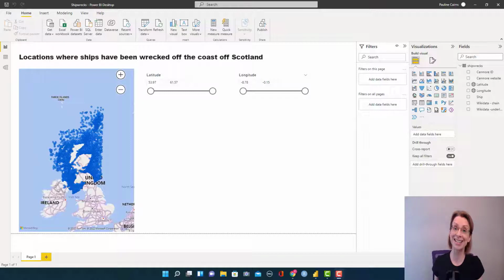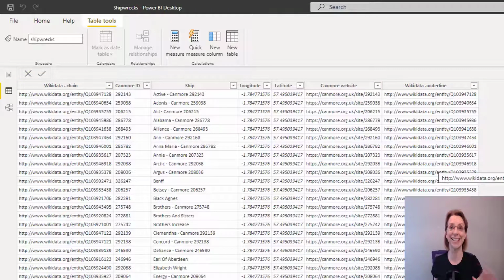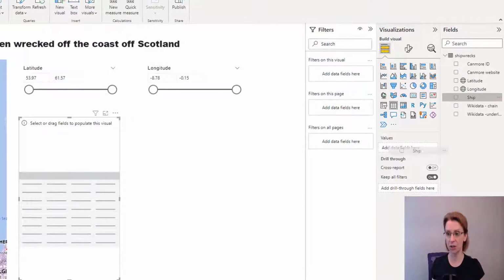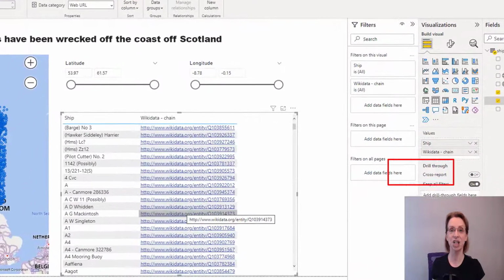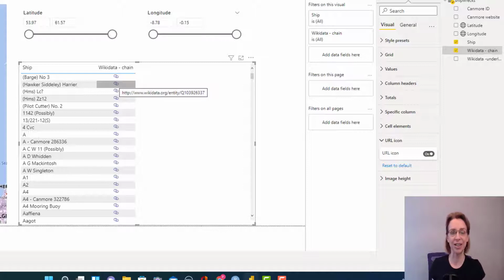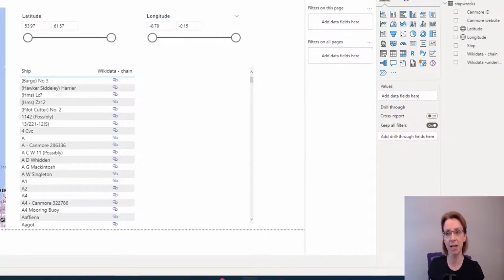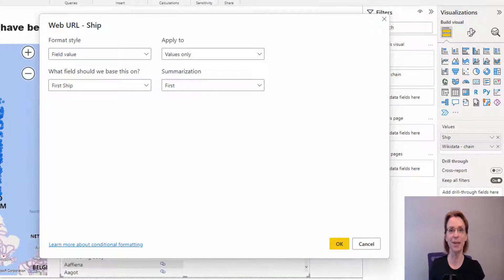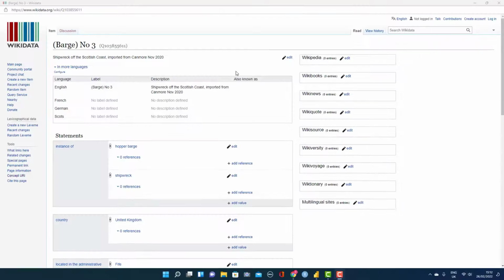How to Add Hyperlinks in Power BI - chain and underline methods | Power BI link to webpage URL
Two methods of creating a link from contents on Power BI to a webpage (URL).
The first creates a chain link symbol for redirect to a webpage/URL, the second creates an underline/underscore to a word or phrase to act as a redirect to the webpage/URL.